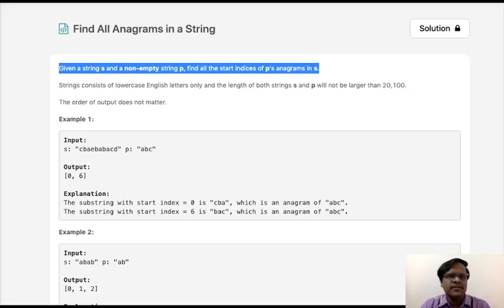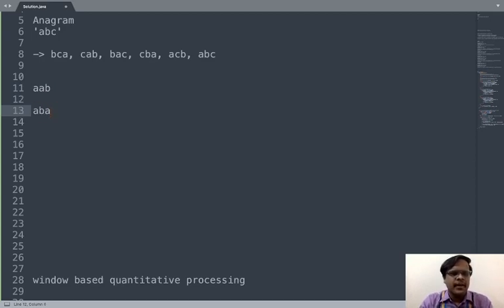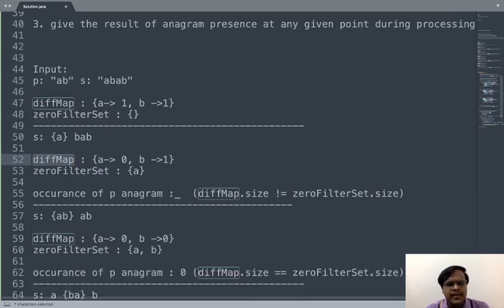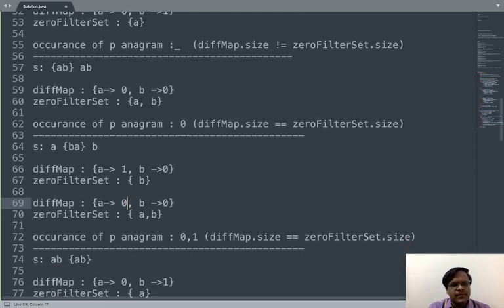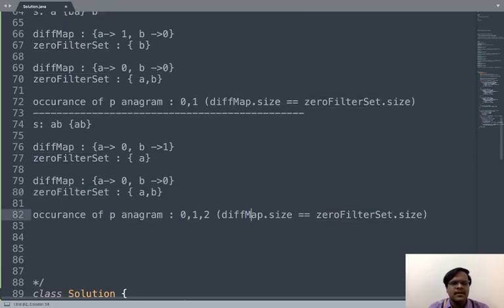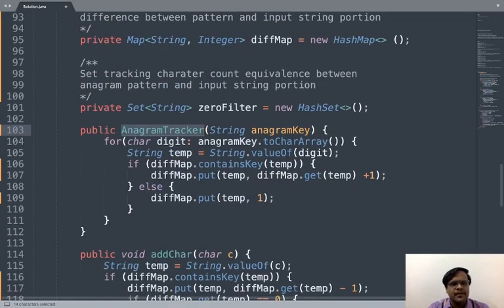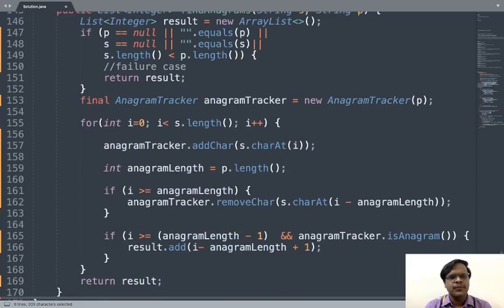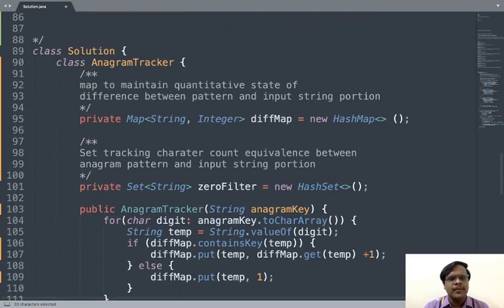Leetcode May challenge: Find All Anagrams in a StringSolution | Permutation in StringSolution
Following problems are discussed
Pro 1:Find All Anagrams in a String
Given a string s and a non-empty string p, find all the start indices of p's anagrams in s.

Pro 2: Permutation in StringSolution
Given two strings s1 and s2, write a function to return true if s2 contains the permutation of s1.